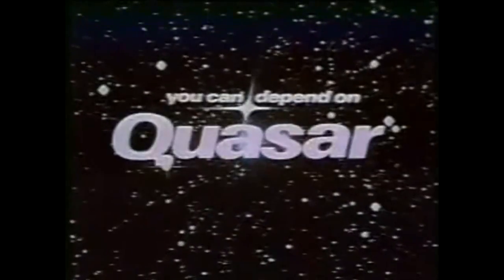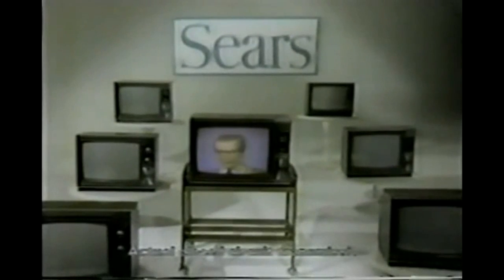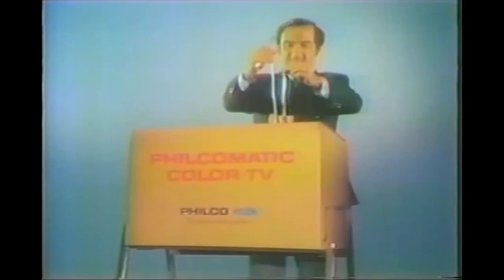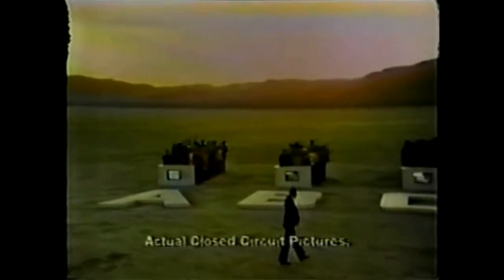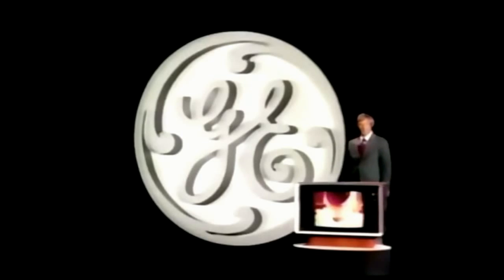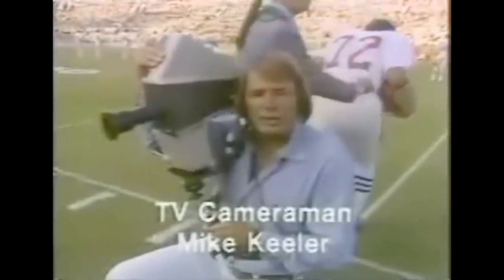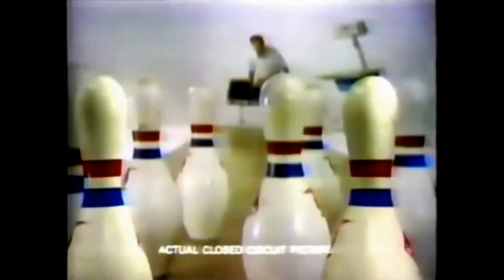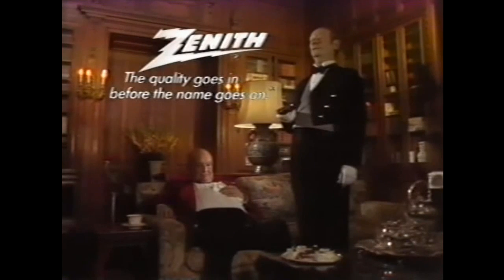1970s Television Set Commercials RCA Zenith GE Sylvania Motorola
Vintage 1970s TV commercials for color television sets.
1. Quasar
2. RCA
3. Philco Ford
4. Sears
5. Sylvania
6. Philco Ford
7. Sylvania
8. RCA
9. GE
10. GE
11. Magnavox
12. RCA
13. Motorola Quasar
14. Zenith